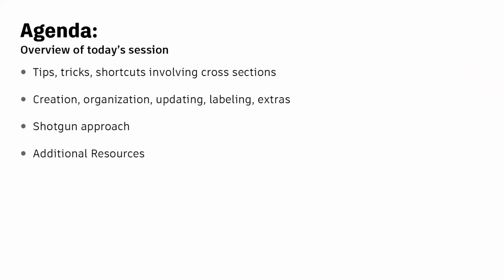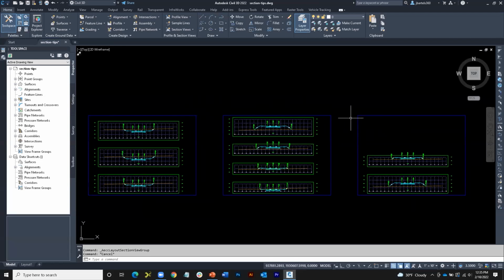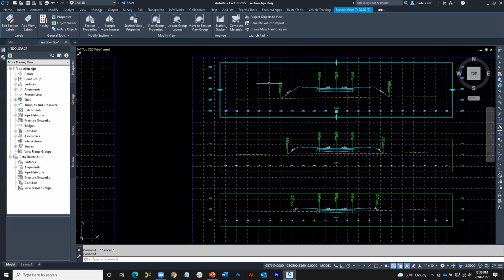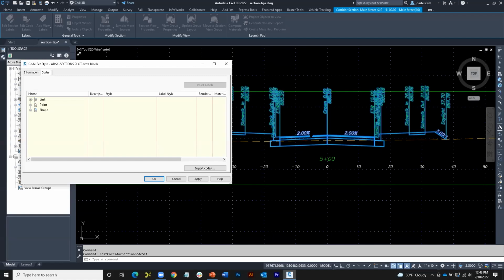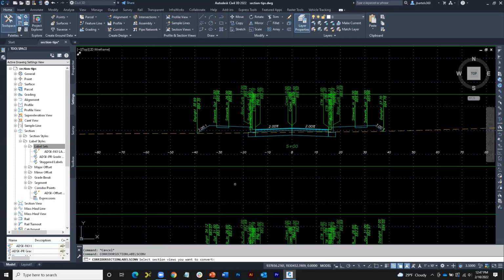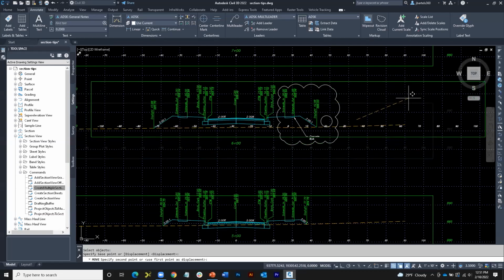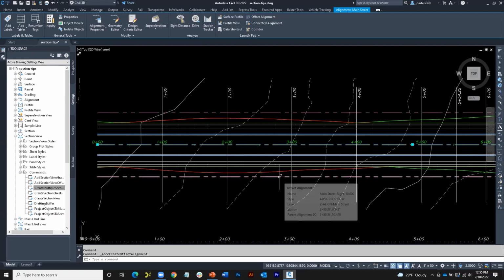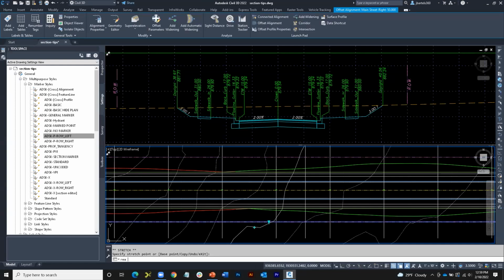Civil 3D Cross Section Tips & Tricks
In today’s installment we’ll explore a multitude of shortcuts related to cross section sizing, stylization, organization, labeling and more.  Topics include...
4:47 - Using "Update Group Layout" to correct spacing of section views after a scale change
5:39 - Reversing view direction of section views
7:08 - Applying a common grid to multiple section views
8:35 - Zooming back and forth between section view and sample line
9:26 - Controlling the stylization of a single section view
10:21 - Using "View Group Properties" to make global changes to section view stylization
11:08 - Toggling "Show Sections for all Sources" to modify stylization of targeted section views within a group.
12:49 - Staggering cross section labels
17:10 - Using CORRIDORSECTIONLABELSCONV to assign labeling method to existing section views
18:14 - Assigning default section labelling method to template file
19:01 - Eliminating redundant crown labels
20:30 - Managing manual content using Section View Buffers
22:20 - Adding a section view to a section view group
24:53 - Adding dynamic ROW markers to section views

WOULD YOU LIKE TO ATTEND THESE SESSIONS LIVE?

If you are interested in taking a deeper dive look into the topics covered (as well as a few others) I’ve included links to additional cross section workflow videos below!